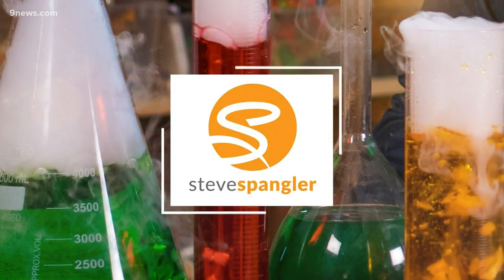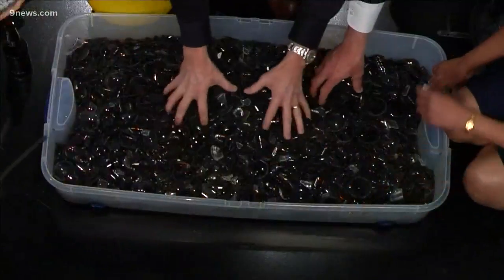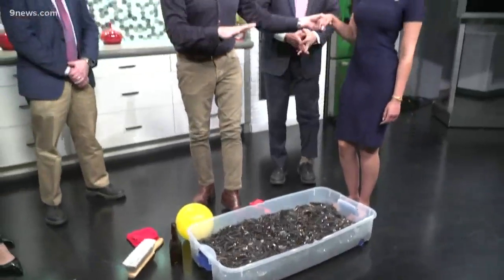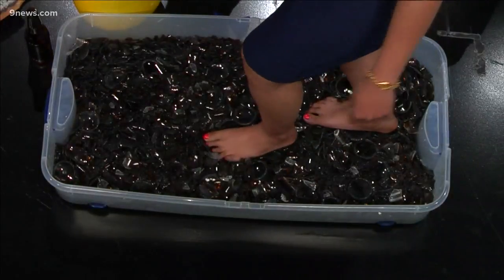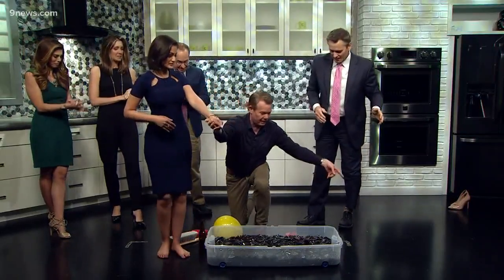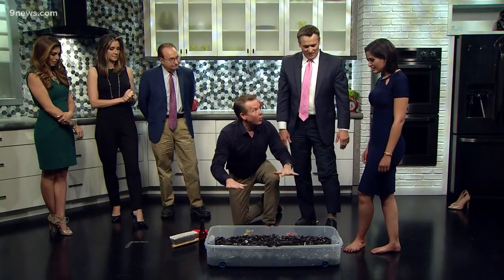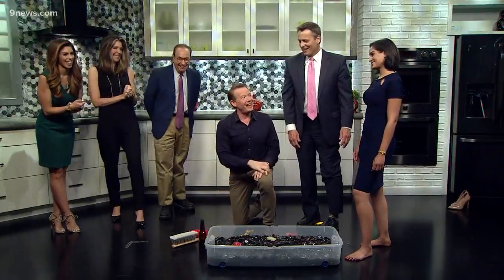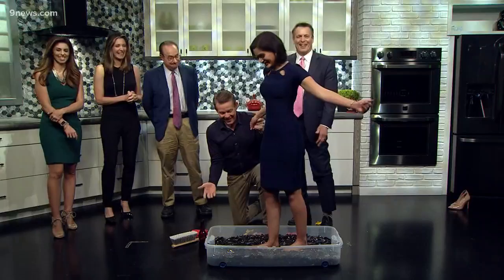The trick to walking on glass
Natasha Verma walks on glass, thanks to some magic from our science guy Steve Spangler.

9NEWS (KUSA) is located in Denver, Colorado.